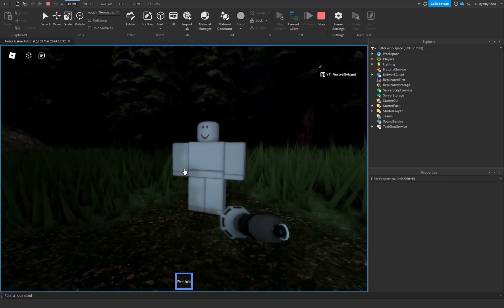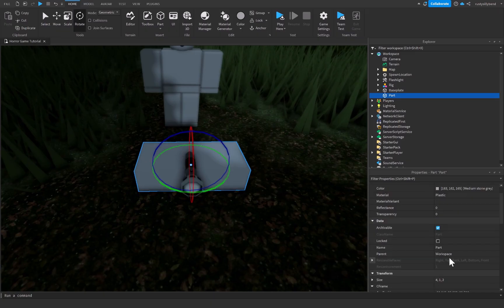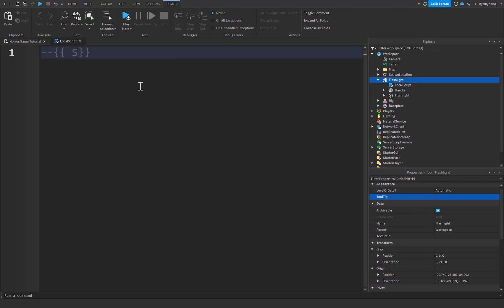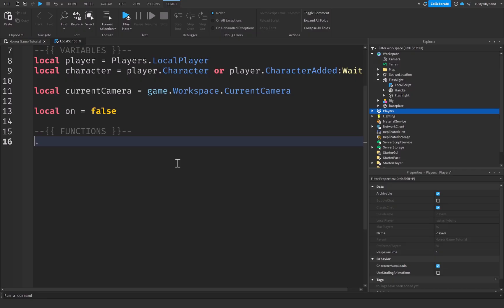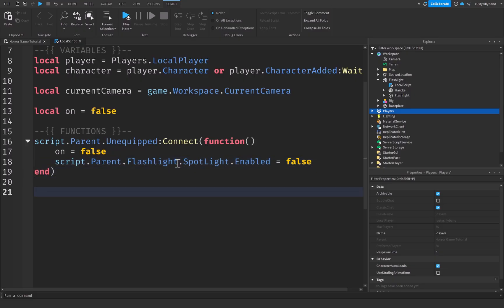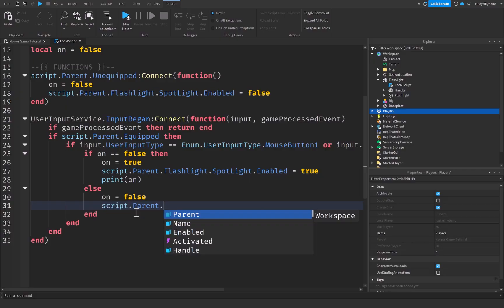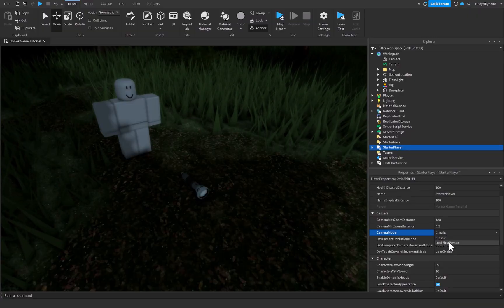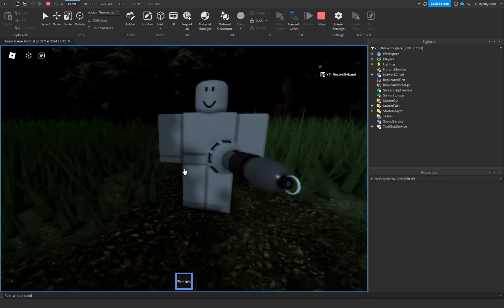How to MAKE A Realistic Flashlight in Roblox Studio | #3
🛠 This is How to MAKE A Realistic Flashlight in Roblox Studio | #3!

⌚Timed Chapters:
0:00 Intro
0:25 Making the Flashlight
3:15 Scripting the Flashlight
10:10 Testing the Flashlight
10:40 Sound Effects
11:35 Outro